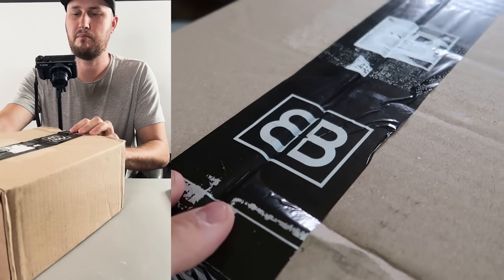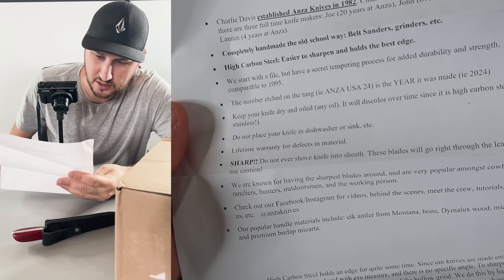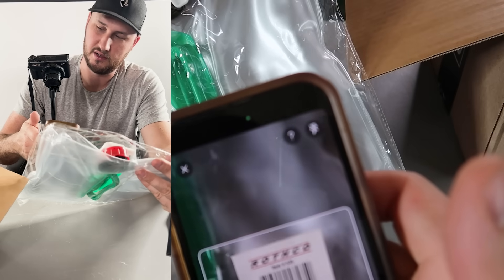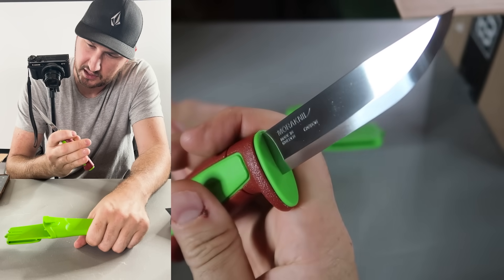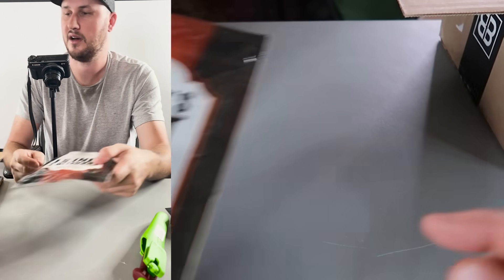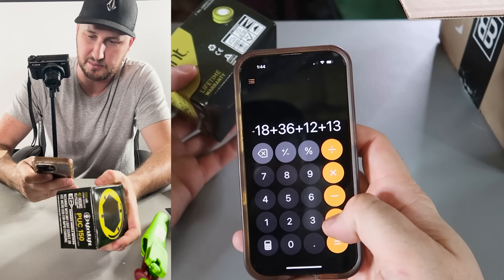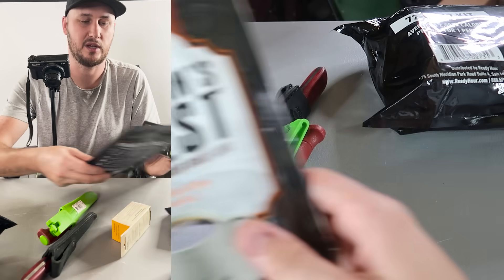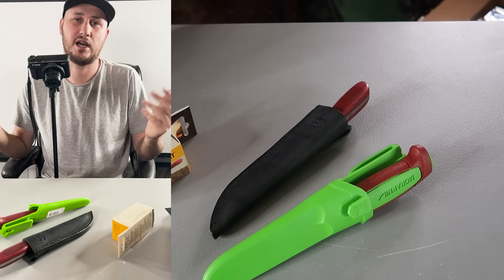I am Done with This Subscription Box! Too Much Junk!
My eBay store